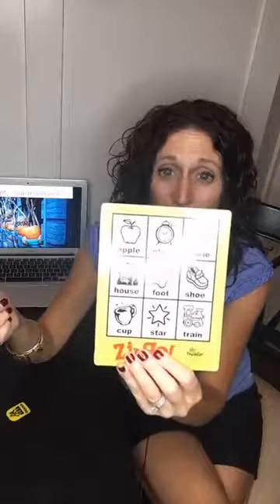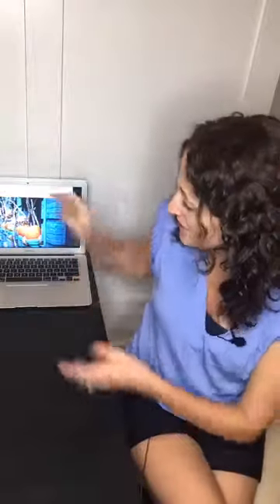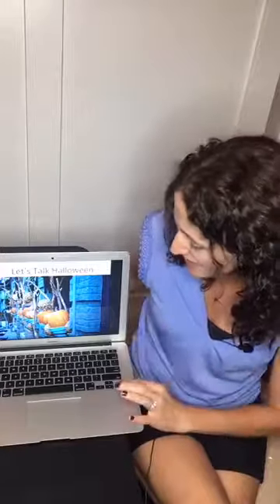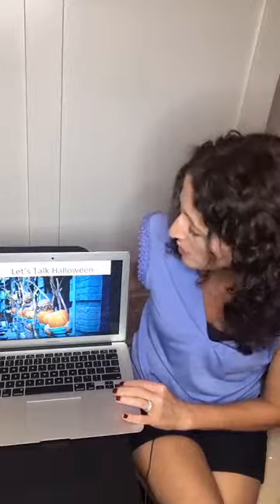Speech Therapy Activity for Elementary Students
Take our free autism course. Develop strategies to help your learner start communicating today.

In this aba speech live session, Rosemarie Griffin, CCC/SLP BCBA, discusses how she uses the game Zingo in therapy. Want to learn more about social skills and students with autism- visit me